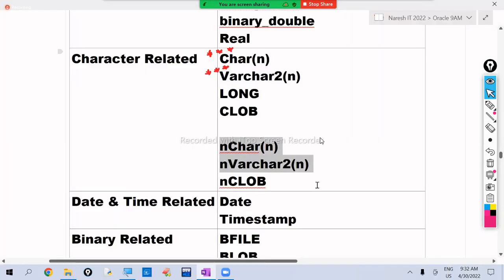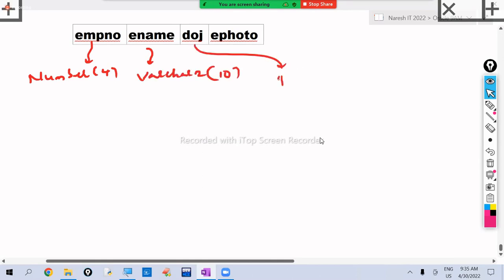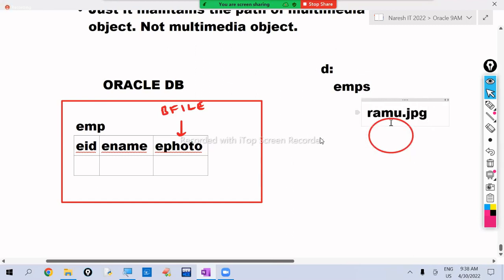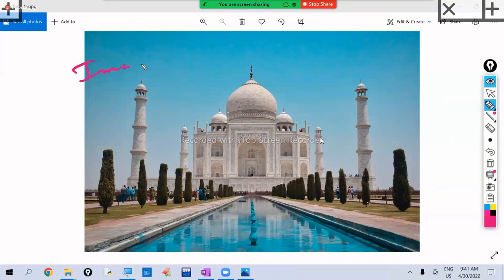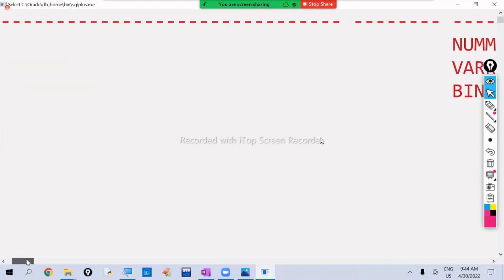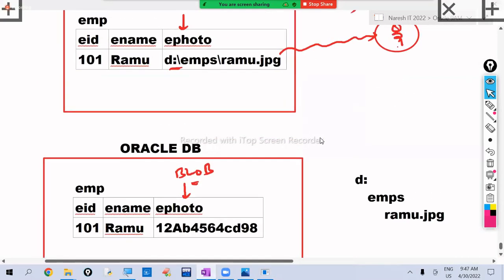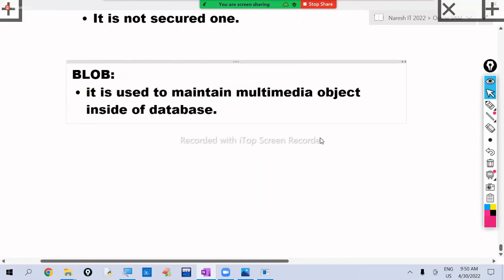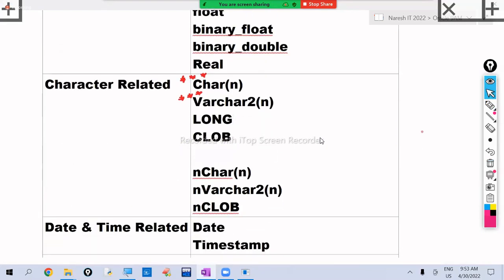Oracle Lecture [05] (28 April 2022) On Data Types in Oracle SQL|| Smart Java Developer